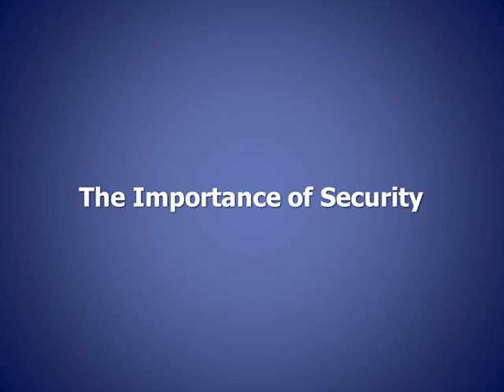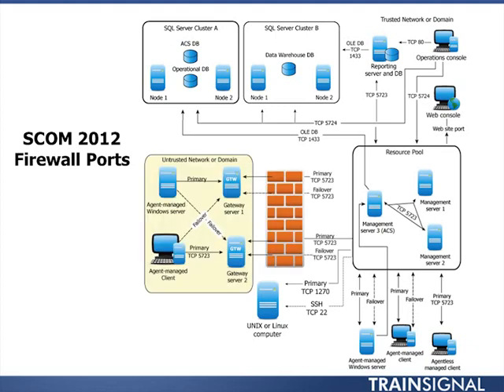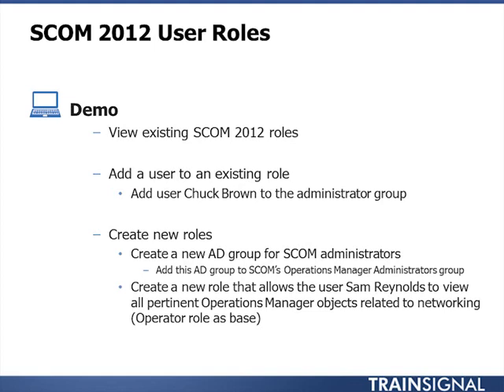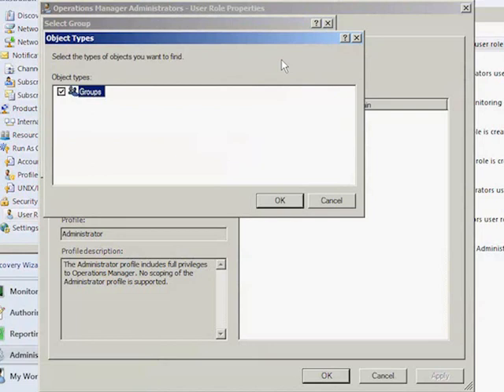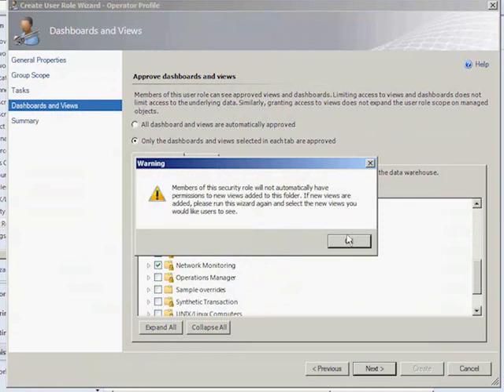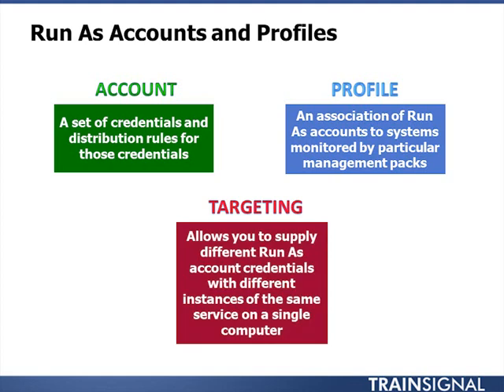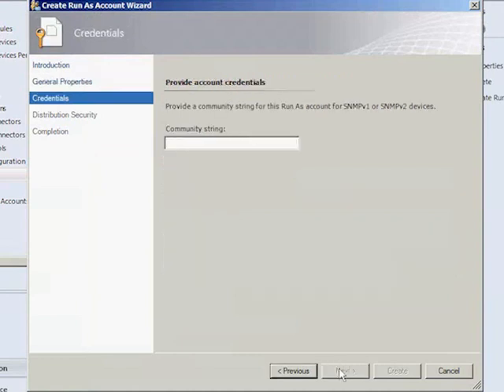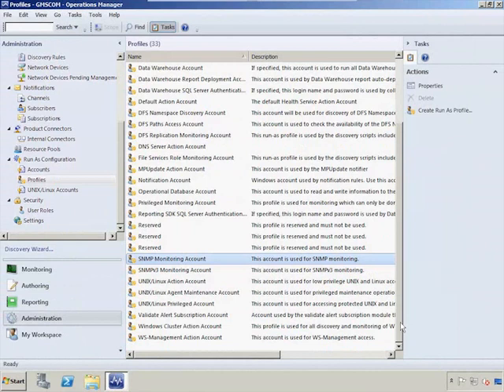Lesson 17 Managing Security